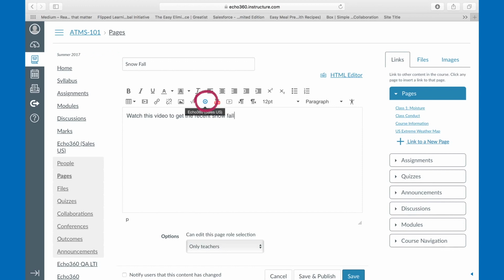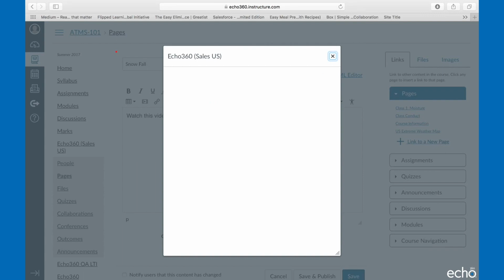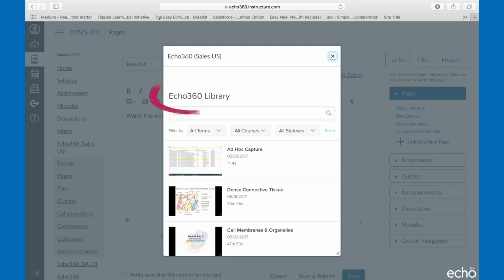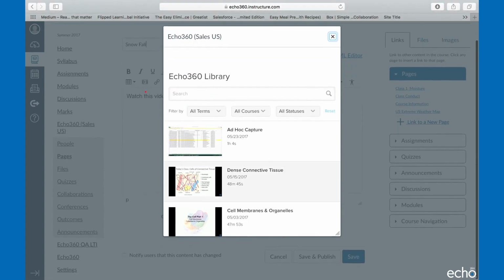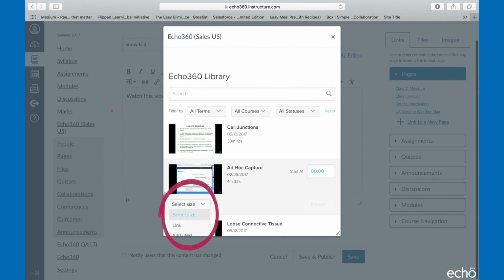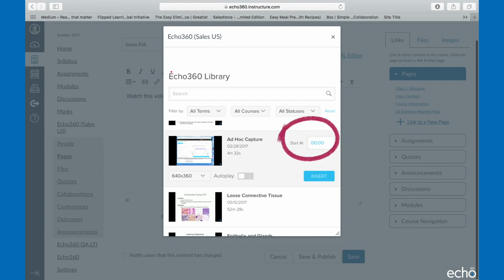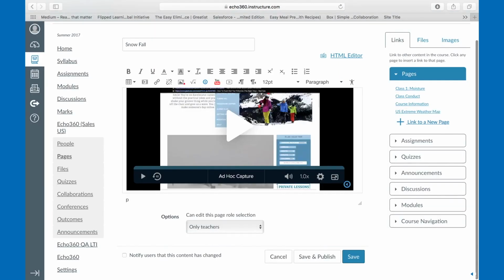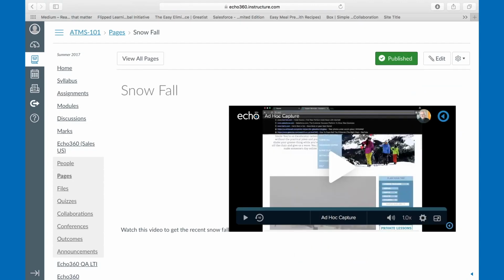Getting video into your LMS content easily!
Echo360 introduces the new Easy Video Embed Button for your LMS editor, the simplest way to make your learning content more engaging with embedded video. With Echo360, it is easy to insert videos into any educational content, from learning materials to assignments and discussions, even course announcements.